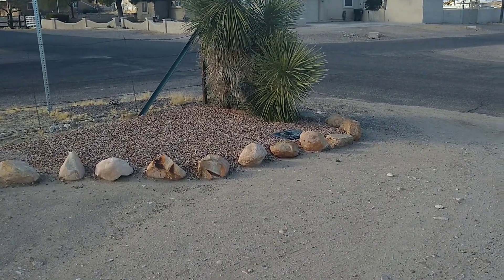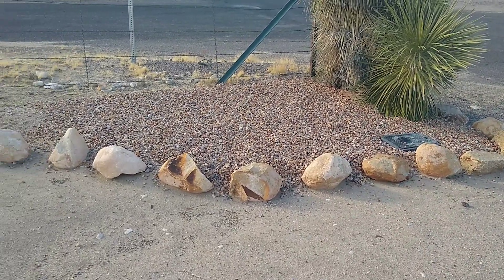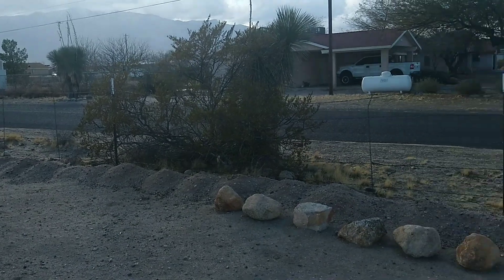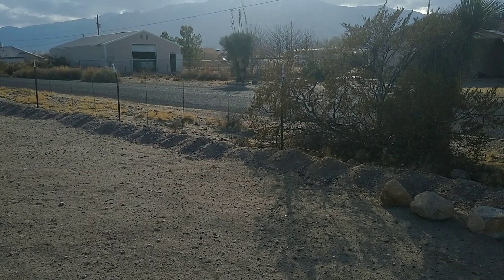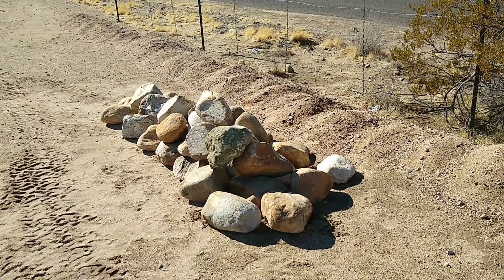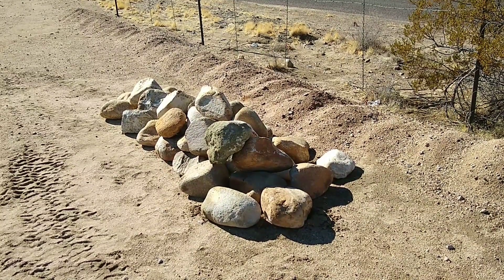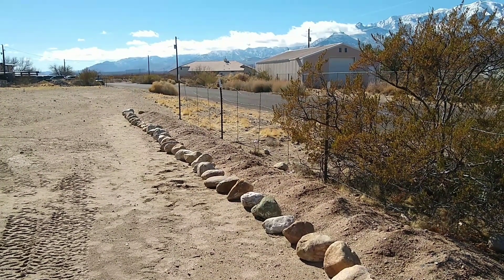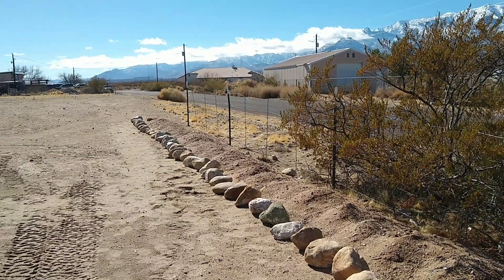Some front yard landscaping